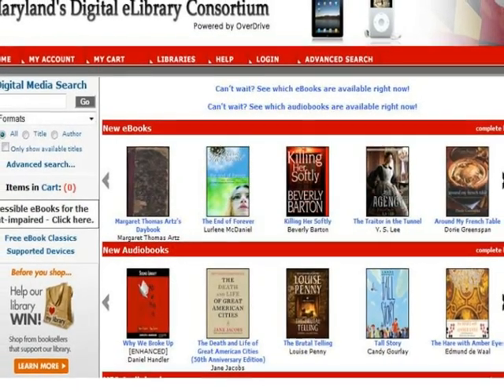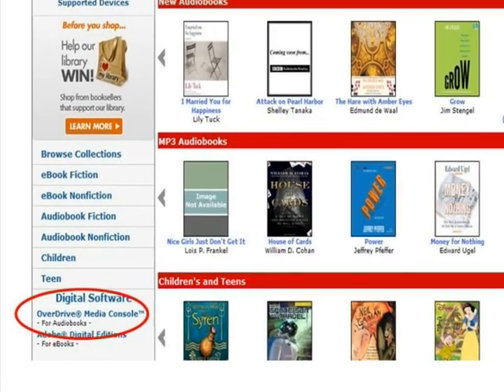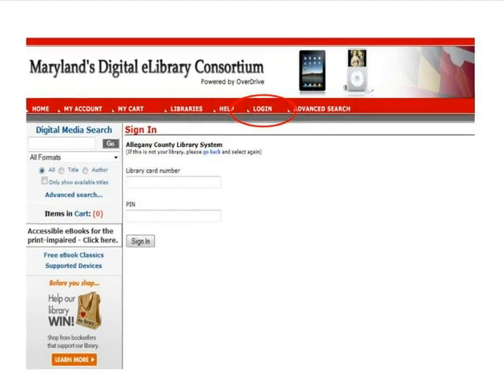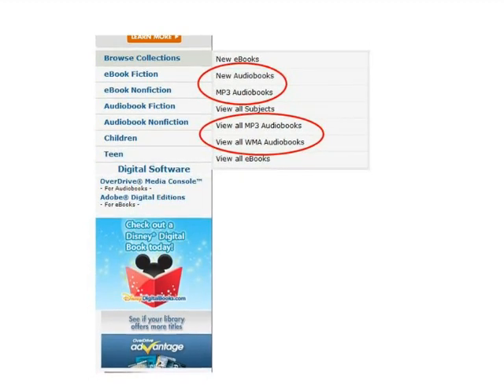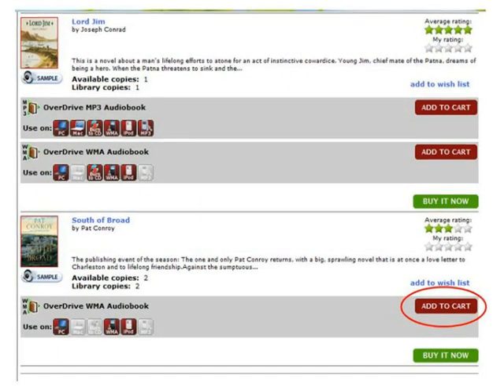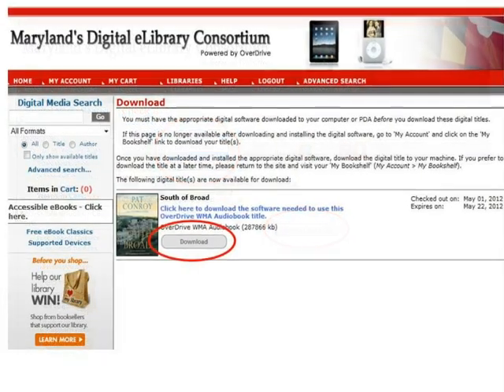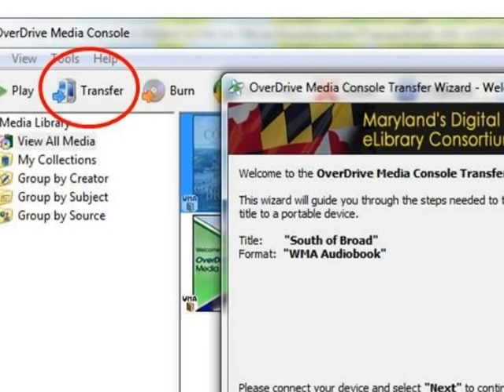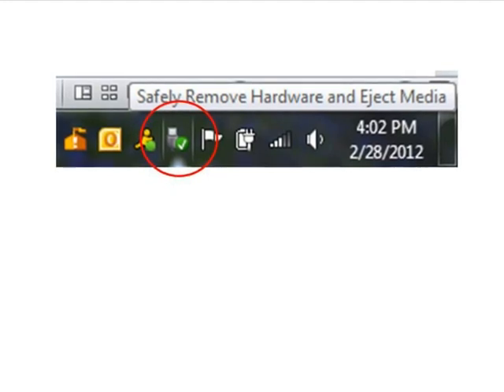Downloading Audiobooks using a Computer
Using a computer and OverDrive Media Console (not the app) to download audiobooks from Maryland's Digital eLibrary Consortium and transfer them to an audio player.